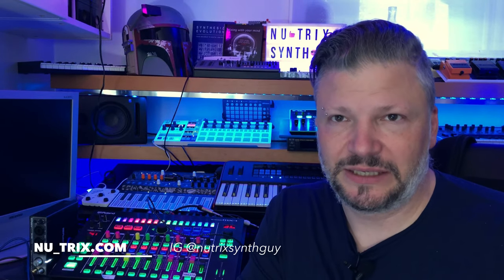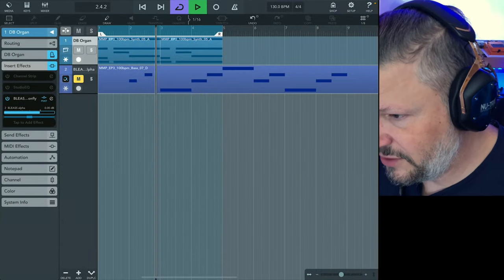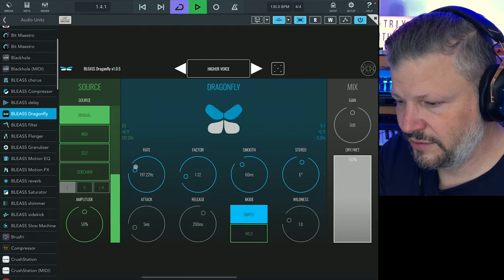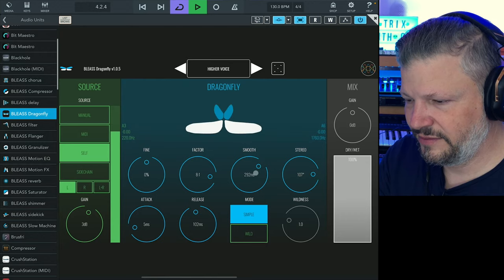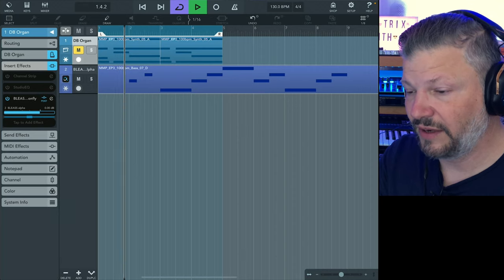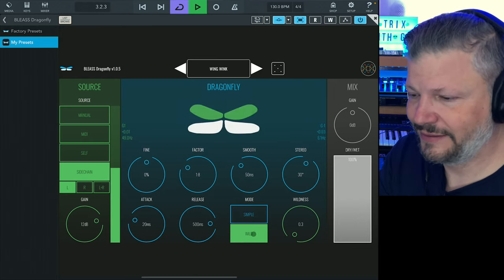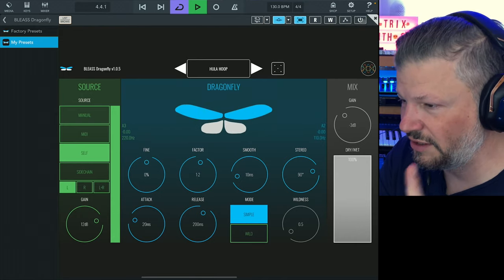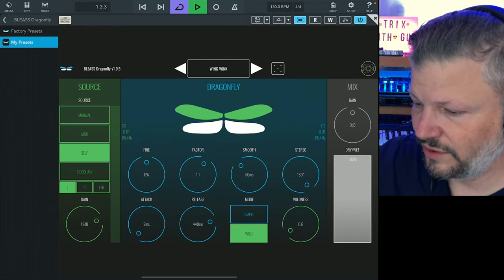Dragonfly from @BLEASS a tremolo with a twist for iOS, MAC + windows!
Again, Bleass a come up with a unique twist on a old and classic effect. In this case the tremolo. And old effect that seems pretty basic to us all. But in the ands of Bleass the give us a new twist and ... it's refreshing!

-49 Percussive samples from my BassStation II, Volca Beats and iPad apps
-64 percussive native Circuit Patches
-64 samples